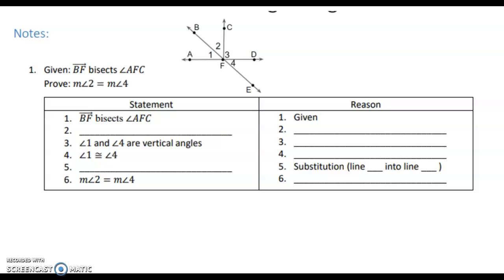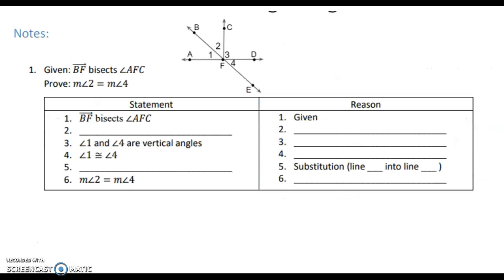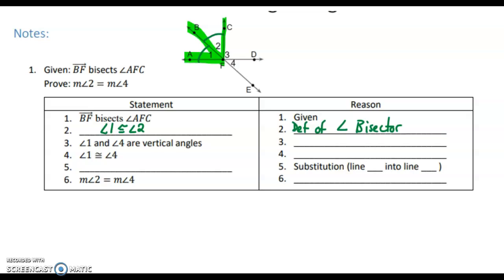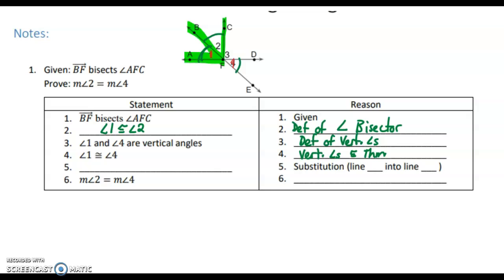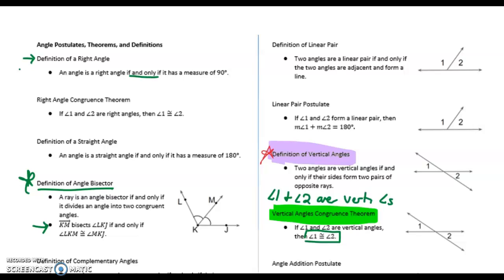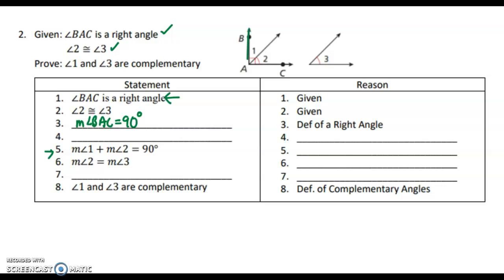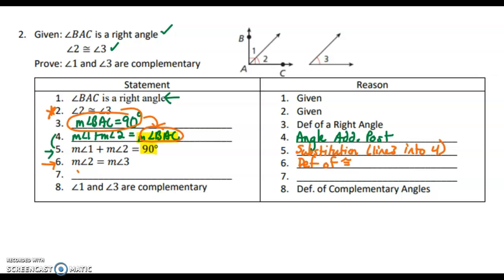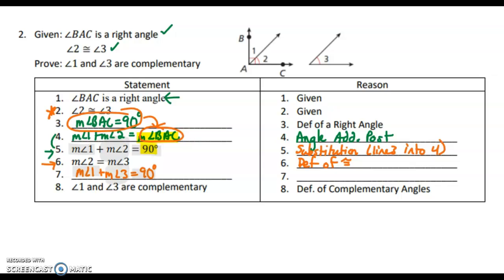GEOM 2.5-2.6 Proof WS6